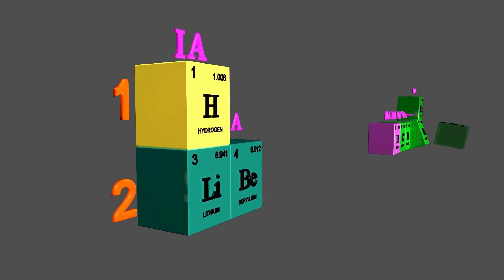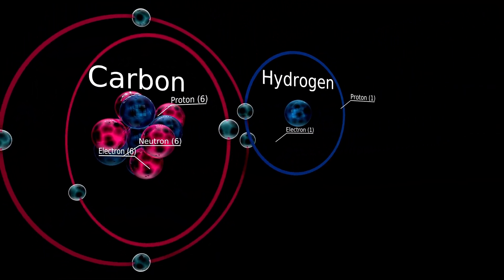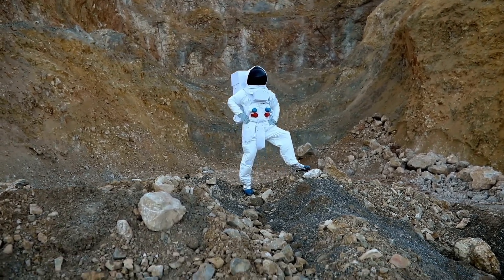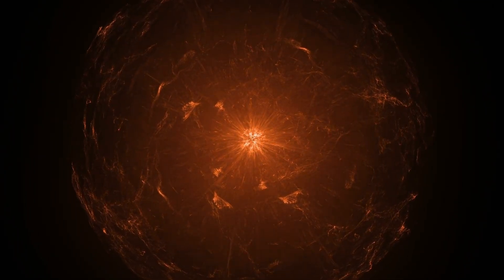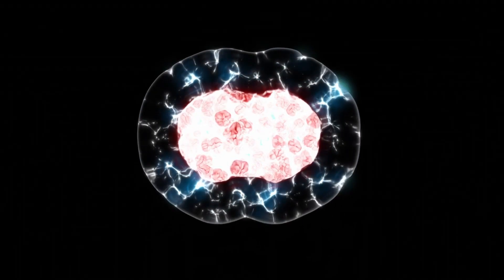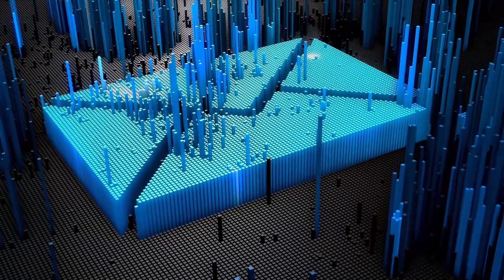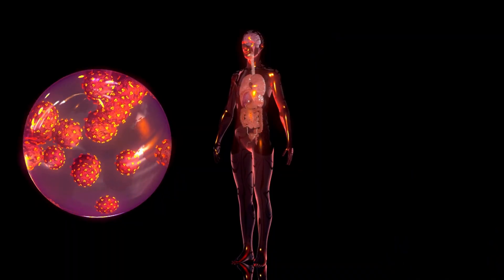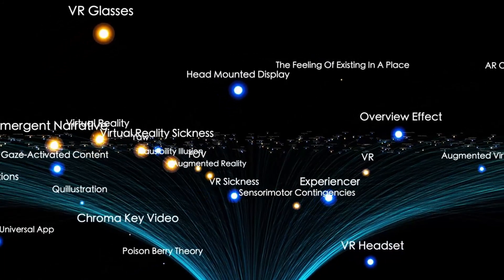James Webb Telescope Just Recorded 3I/ATLAS’s Mars Flyby — And NASA Went Silent After What Happened!